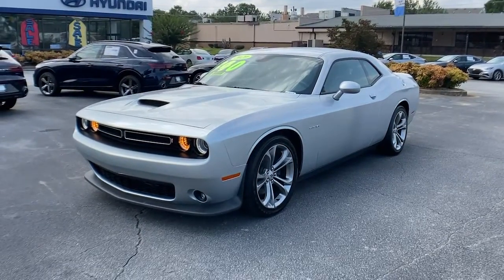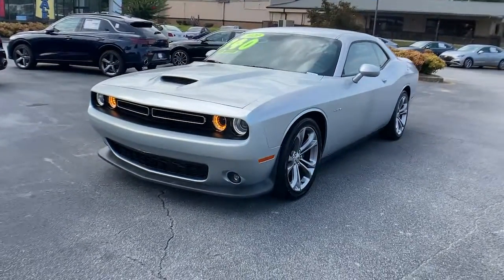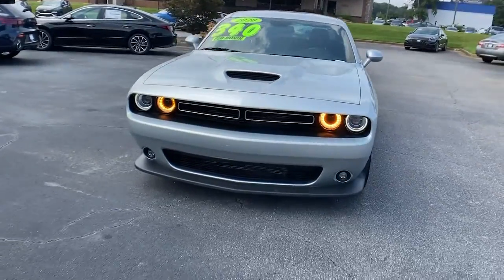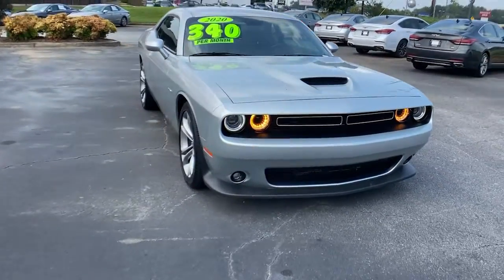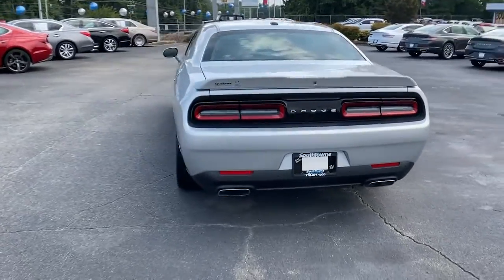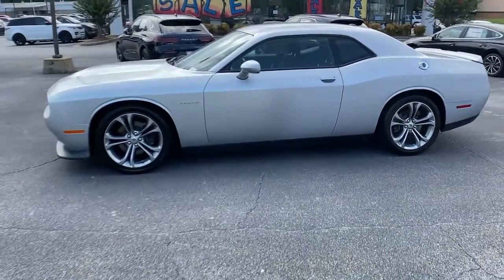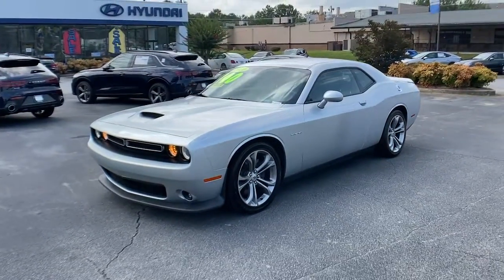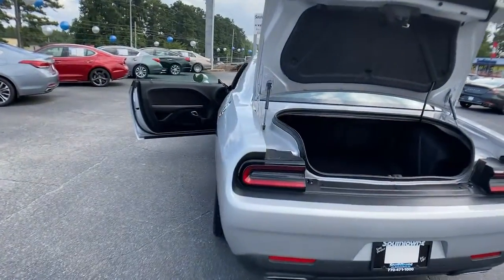2020 Dodge Challenger Riverdale, Morrow, Union City, Jonesboro, Forest Park, GA P12117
Triple Nickel Clearcoat Used 2020 Dodge Challenger available in Riverdale, Georgia at Southtowne Hyundai of Riverdale. Servicing the Morrow, Union City, Jonesboro, Forest Park, GA area.

Triple Nickel Clearcoat 2020 Dodge Challenger R/T RWD 8-Speed Automatic HEMI 5.7L V8 Multi Displacement VVT **ALLOY WHEELS **APPLE CARPLAY/ANDROID AUTO **BLUETOOTH **FULLY SERVICED BY A FACTORY TRAINED TECHNICIAN **NO ACCIDENTS **ONE OWNER **PREMIUM AUDIO SYSTEM **PUSH BUTTON START **REAR BACKUP CAMERA **REMAINDER OF FACTORY WARRANTY **SIRIUS XM SATELLITE RADIO Quick Order Package 28H R/T.brbrHome of the 20 YEAR / MILLION MILE WARRANTY! Quick Order Package 28H R/T 230MM Rear Axle 3.90 Rear Axle Ratio 4-Wheel Disc Brakes 6 Speakers ABS brakes Air Conditioning Alloy wheels AM/FM radio Anti-whiplash front head restraints Apple CarPlay Apple CarPlay/Android Auto Auto-dimming Rear-View mirror Automatic temperature control Brake assist Bumpers: body-color Compass Delay-off headlights Driver door bin Driver vanity mirror Dual front impact airbags Dual front side impact airbags Electronic Stability Control Four wheel independent suspension Front anti-roll bar Front Bucket Seats Front Center Armrest Front dual zone A/C Front fog lights Front reading lights Fully automatic headlights Garage door transmitter Google Android Auto GPS Antenna Input Heated door mirrors Houndstooth Cloth Performance Seats Illuminated entry Integrated Center Stack Radio Integrated Voice Command w/Bluetooth Leather Shift Knob Low tire pressure warning Media Hub (2 USB AUX) Outside temperature display Overhead airbag Overhead console Panic alarm ParkView Rear Back-Up Camera Passenger door bin Passenger vanity mirror Performance Steering Power door mirrors Power driver seat Power steering Power windows Radio data system Radio: Uconnect 4 w/7 Display Rear anti-roll bar Rear reading lights Rear seat center armrest Rear window defroster Remote keyless entry Security system Speed control Speed-sensing steering Split folding rear seat Spoiler Sport steering wheel Steering wheel mounted audio controls Tachometer Telescoping steering wheel Tilt steering wheel Traction control Trip computer USB Host Flip Variably intermittent wipers and Wheels: 20 x 8 Satin Carbon Aluminum.brbrbrSouthTowne is a family owned and operated full-service dealer serving the communities of Newnan Peachtree City Carrollton Griffin LaGrange Columbus Union City Morrow Riverdale Fayetteville and the rest of Greater Atlanta for more than 25 years. We are 100% committed to ensuring this will be the most pleasant car-buying and ownership experience youve encountered. We look forward to the opportunity to earn your business. Price does not include tax tag title fees or doc fee of $897.